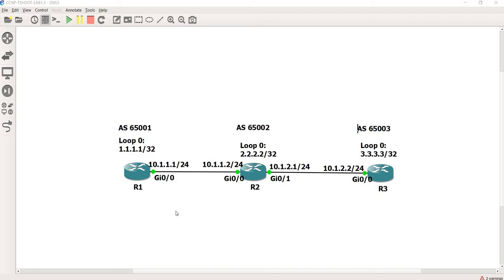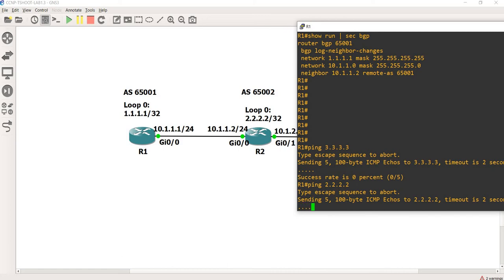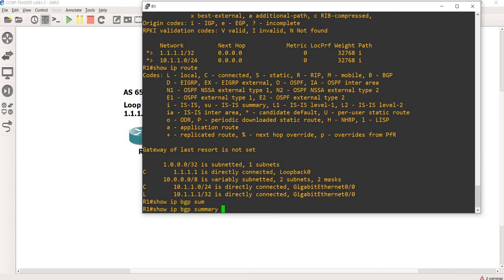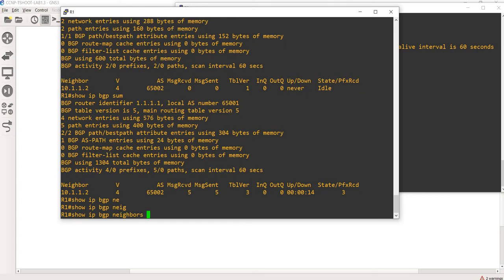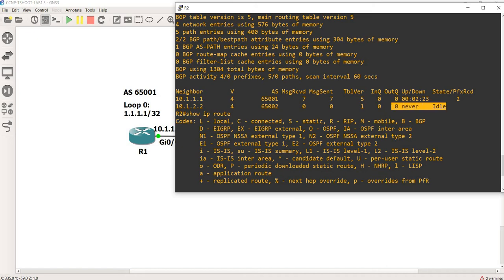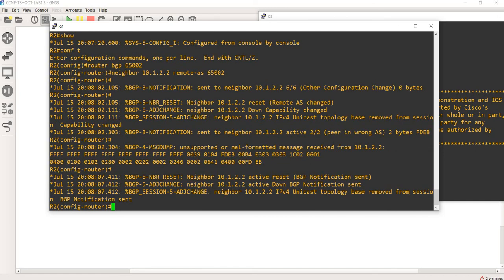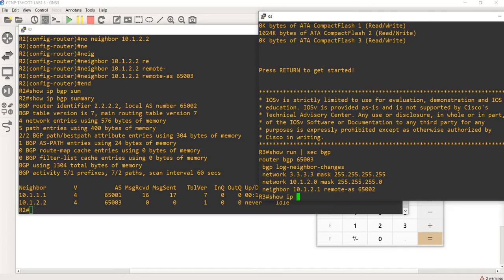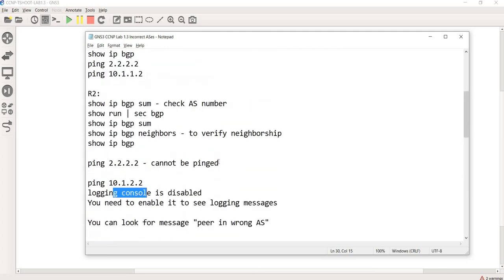GNS3 CCNP Lab 1.3: BGP Incorrect AS by David Bombal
Commands and configuration changes used on the lab:

R1:
show ip route - no route to R3
show ip bgp - no route to R2 and R3

show ip bgp sum - status should be idle
ping 10.1.1.2

show run | sec bgp
conf t
router 65001
no neighbor 10.1.1.2 remote-as 65001
neighbor 10.1.1.2 remote-as 65002
end
show ip bgp sum - status should be established
show ip bgp
ping 2.2.2.2
ping 10.1.1.2

R2:
show ip bgp sum - check AS number
show ip bgp sum
show ip bgp neighbors - to verify neighborship

ping 2.2.2.2 - cannot be pinged

ping 10.1.2.2
logging console is disabled
You need to enable it to see logging messages

You can look for message "peer in wrong AS"

R3:

show ip bgp sum - AS number is correct

R2:
conf t
router bgp 65002
no neighbor 10.1.2.2 remote-as 65002
neighbor 10.1.2.2 remote-as 65003
end

show ip bgp neighbors 10.1.2.2

ping 3.3.3.3

R1:
ping 3.3.3.3
ping 10.1.2.2

R3:
ping 1.1.1.1
ping 10.1.1.1